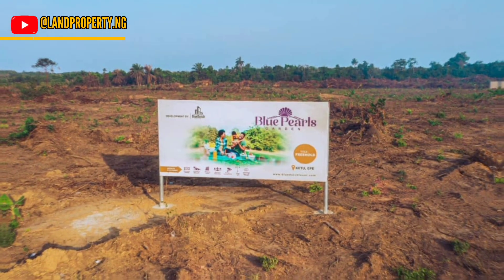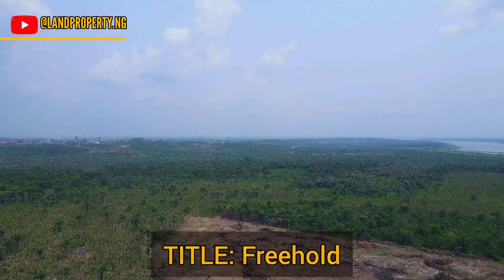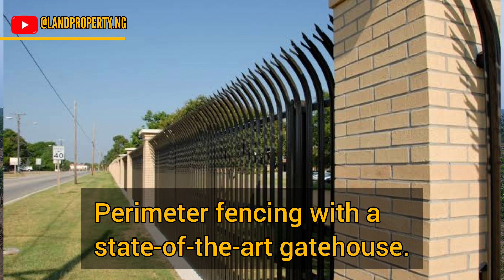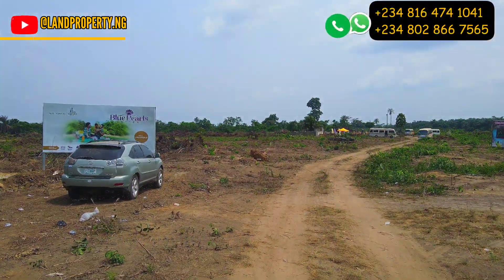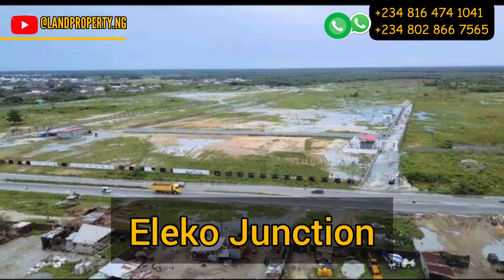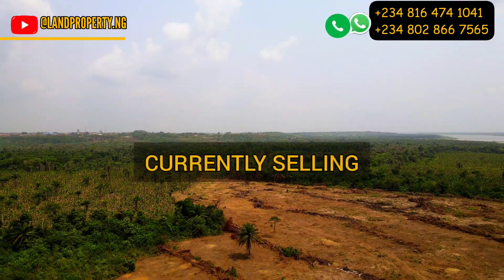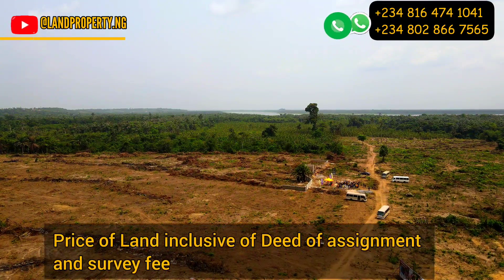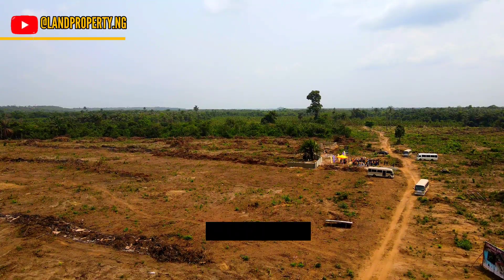HOT SELLING ESTATE IN KETU, EPE - BLUE PEARL GARDEN ESTATE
BLUE PEARLS GARDEN can be the answer to that dream home you've always wanted With the promise of luxurious amenities, modern facilities, and easy access to local attractions.

With an initial deposit of ₦500,000 and the potential to increase in value over time, Blue Pearls Garden can be a smart investment that you can depend on to give you a good return on investment.

 LOCATION: Ketu, Epe

TITLE: Freehold

 CURRENTLY SELLING
▪️300sqm:  ₦1.5 Million
▪️500sqm: ₦2.5 Million
▪️Commercial plot: ₦3 Million

 Price of Land inclusive of Deed of assignment and survey fee

Development fee:  ₦1,500,000

 PAYMENT OPTION: 12 Months.

 INITIAL DEPOSIT
₦500,000

FEATURES
📌Paved and interlocked road with well-channeled drainage and street light.
📌Parks, green areas, and recreational facilities.
📌Perimeter fencing with a state-of-the-art gatehouse.
📌shopping Centre within the commercial areas
📌24-hour security aided by security personnel and
📌CCTV cameras
📌Proximity to the expressway.

 NEIGHBOURHOOD

📌Epe roundabout
📌Epe resort and spa
📌Alaro City
📌Eleko Junction

not want.